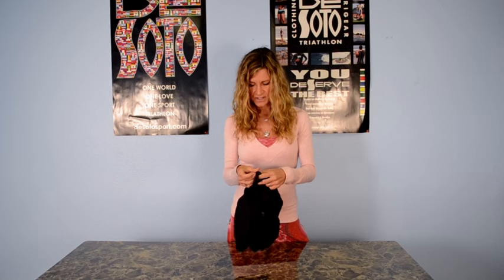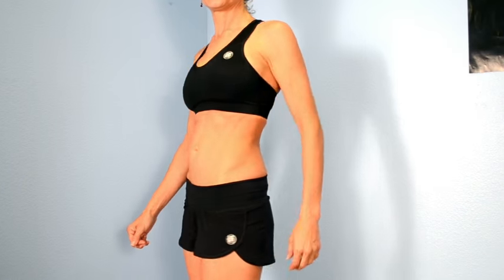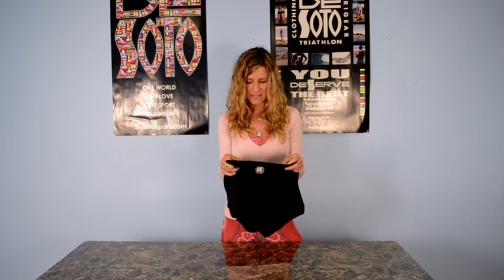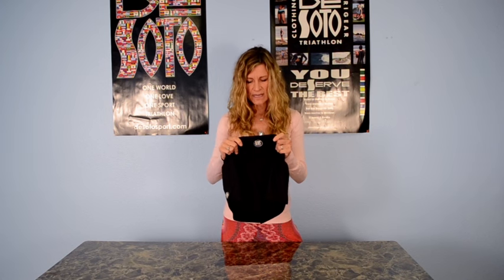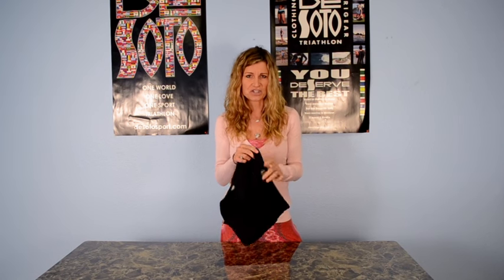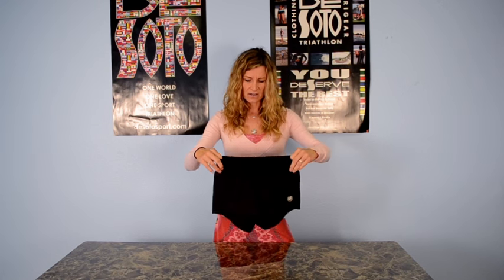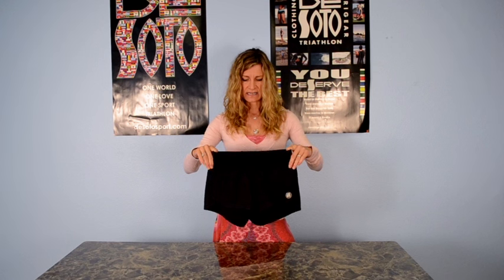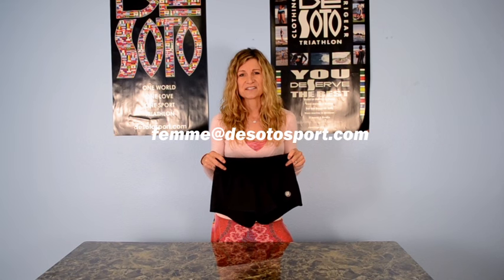Femme Run Shorts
This run short has become a favorite of all those women who try it.  Not only does it not have any elastic in the waistband, but it also has a back pocket on the waistband to avoid anything flopping around loosely.  It is large enough to fit an iPhone5.  The waistband without elastic stays in place while avoiding pinching or squeezing making it a win for all women.  Many women have shared that they have never felt comfortable running in a sports bra until now!  The internal liner is made of our silk like feeling SkincoolerTM fabric.  Drawcord also adds additional security for cinching and even wearing in the water for swim.